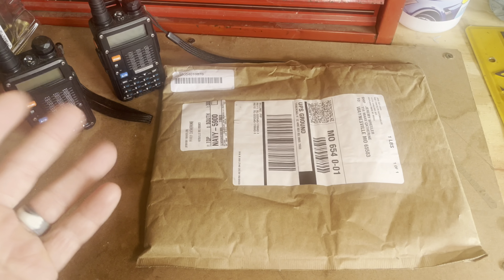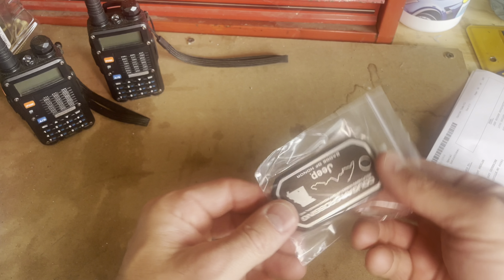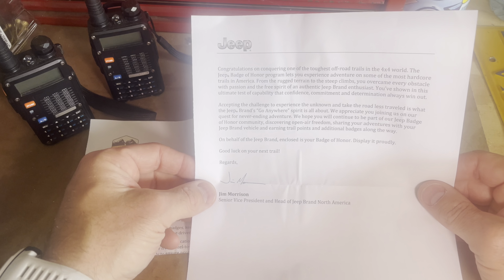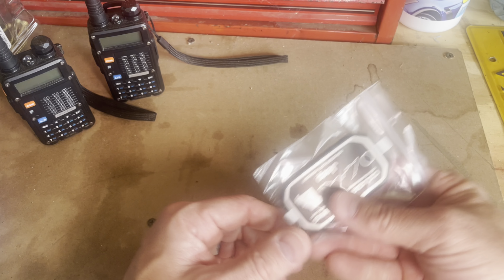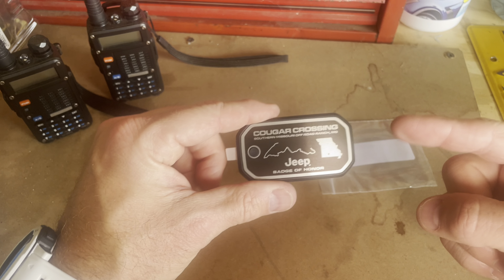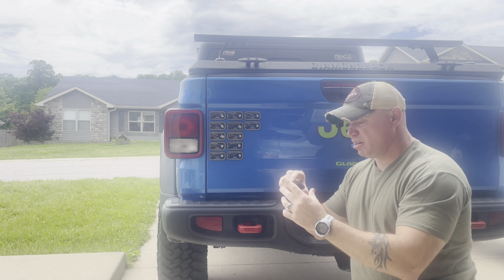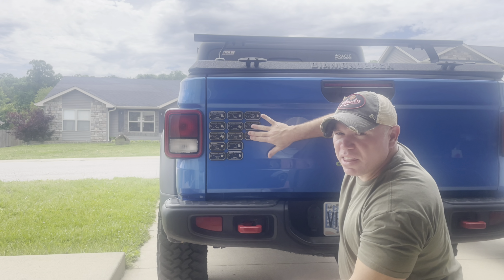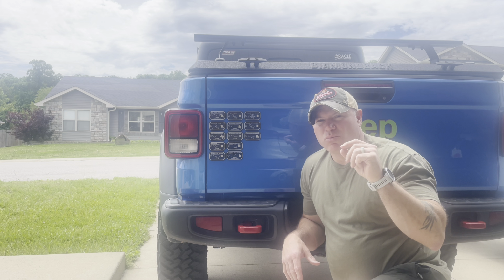This Jeep Badge of Honor Changed My Life!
Newly Added Cougar Crossing Jeep Badge of Honor

In today's video we received our newest Jeep BOH, Cougar Crossing.  We did this trail at SMORR (Southern Missouri Offroad Ranch) back in March.  well we just received the badge, so today i show you the packaging, how to put the badge together and how to install it on your jeep.  Hope you like it!

0:00-Intro
0:24-Unboxing and assembling
2:51-Placement
4:39-final screen

👇🏻Links to the stuff i am running on my Jeep👇🏻

Amazon links...
Alien shade grab handles
Vofono short antennae
PCS Center Console Organizer
Swigzy cupholder adapter for hydro flask
Rugged Ridge Wired Winch controller
Factor 55 Hawes Fairlead
Kingpro soft shackles
Factor 55 Fast FID rope splicer
Factor 55 Flatlink Green
King pro Snatch ring blue
Rugged Ridge HD Stubby Front Bumper
Rugged Ridge Overrider Bar
Rugged Ridge Trekker 10 Winch
Oracle lights sidetrack lights
Bulltetpoint phone mount
Alienshade sunshade front and rear, green
Super Chips Flashcal +/F5

Jeep Gladiator fender sticker short link